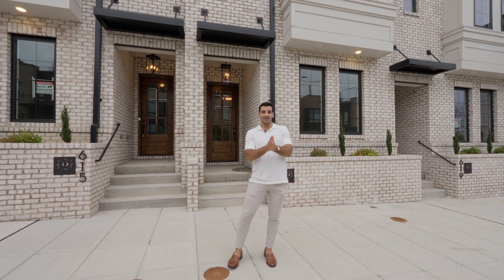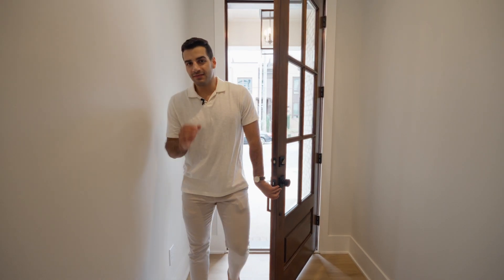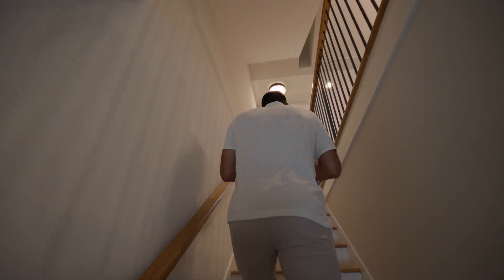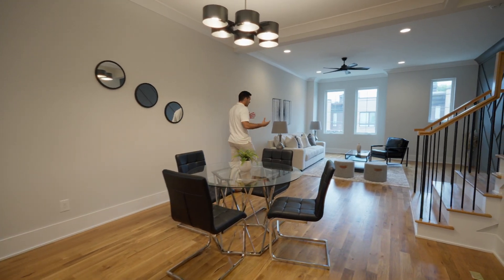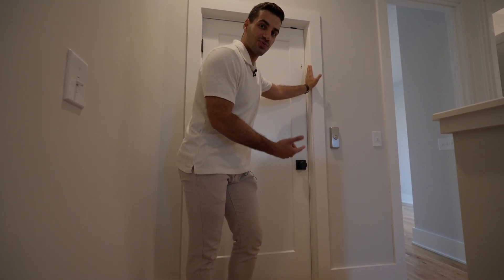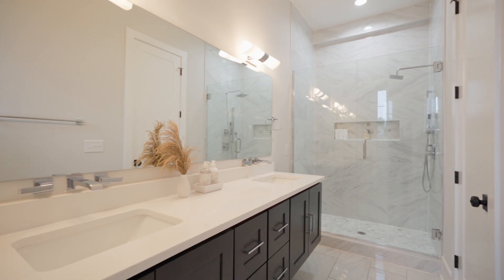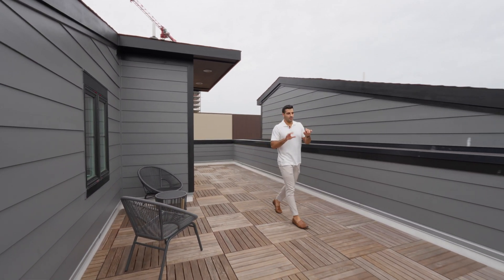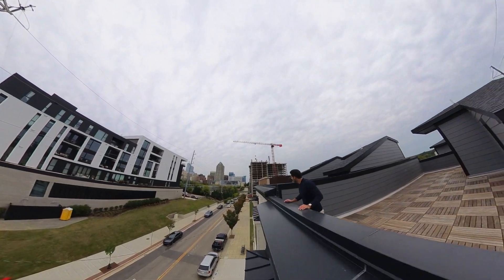THE BEST New Townhome in DT Raleigh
Check out this stunning listing in Downtown Raleigh. This is a new construction townhome with an amazing skyline view!

 Listed by Johnny Chappell with Compass

📍 617 S West St Raleigh NC

Are you ready to take the steps of buying your first home? We are here to help! Contact our team today!

Faysal Merhi | REALTOR®
Costello REI
LIC# 313009

Never miss a video about real estate related topics!